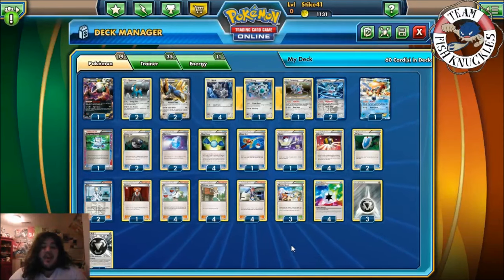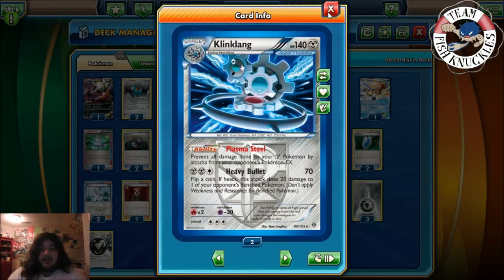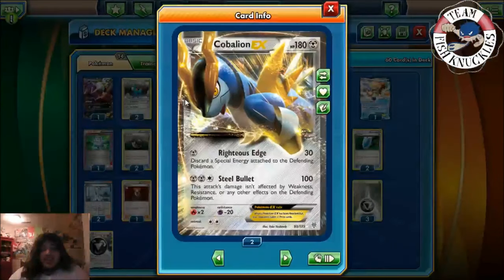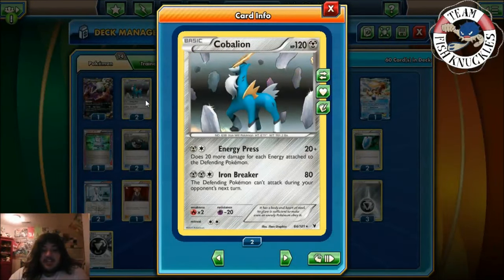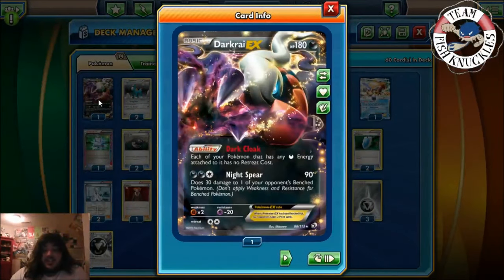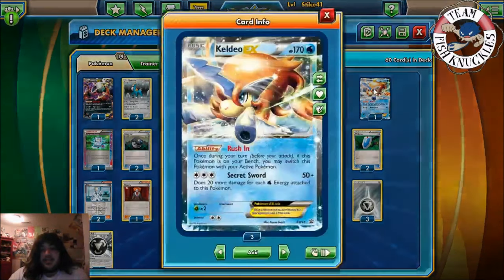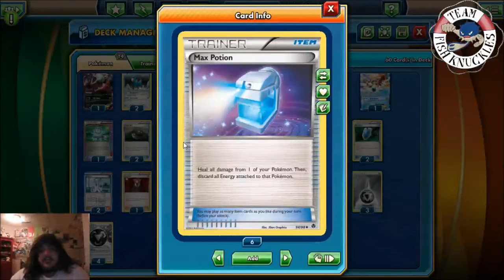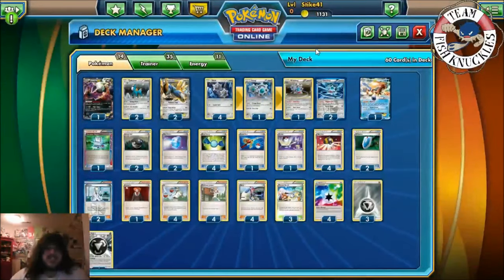Expanded Thursday #19 KlinKlang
Expanded Thursday is where I take a look at a deck that can be play in the expanded part of regionals. Today we are looking at a KlinKlang deck!

If you have any suggestions or comments please leave them below.